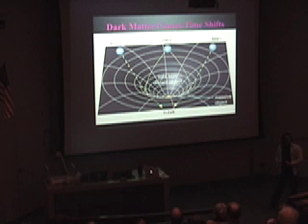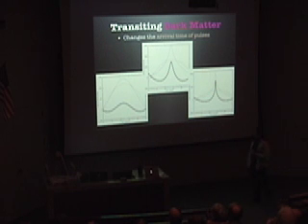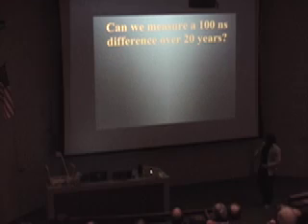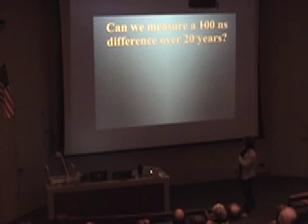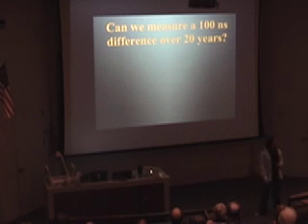Afraid of the Dark - Part 4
March 10, 2008 public lecture by Ethan Siegel -- Afraid of the Dark: How we know what we can't see -- part 4